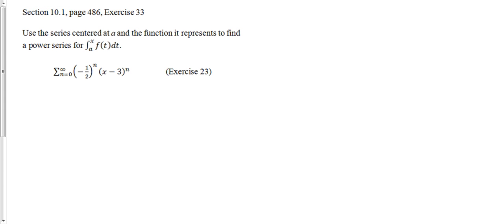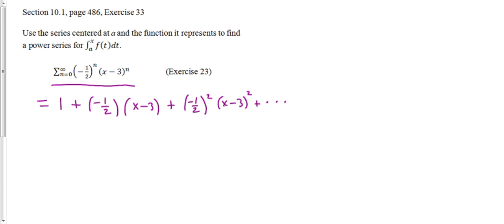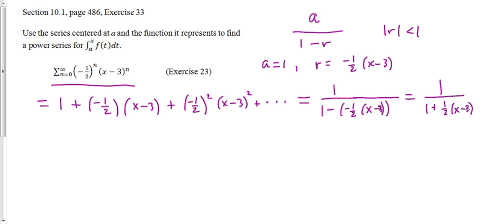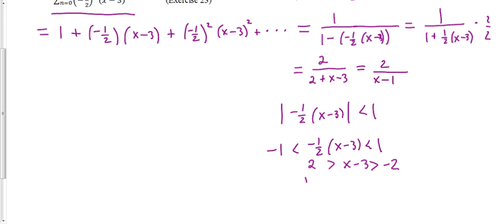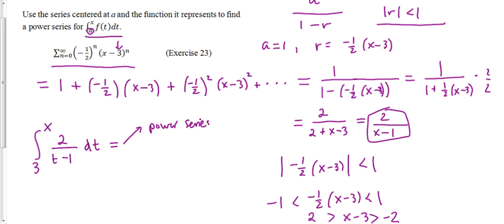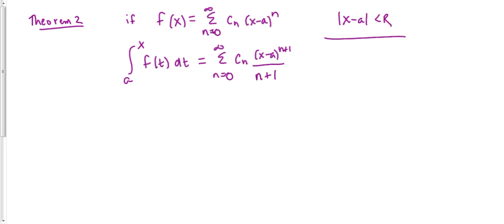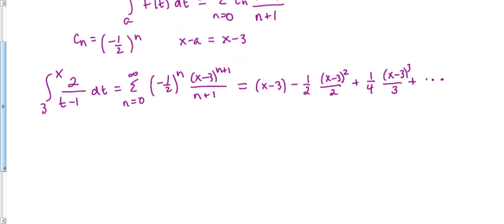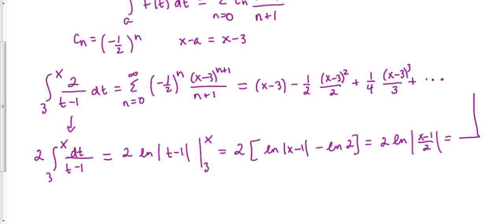Calculus, Chapter 10, Section 1, Number 33